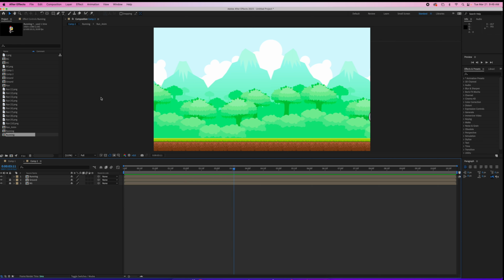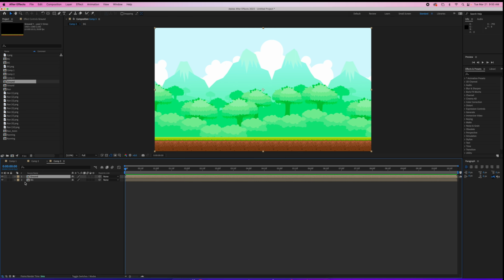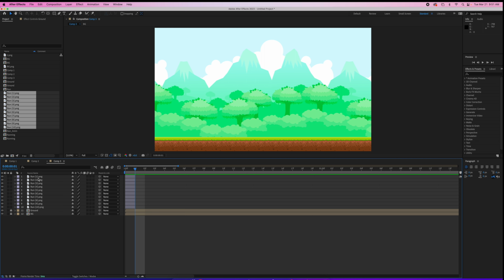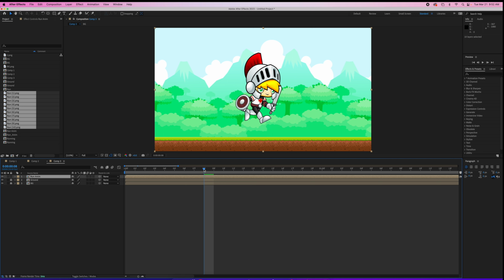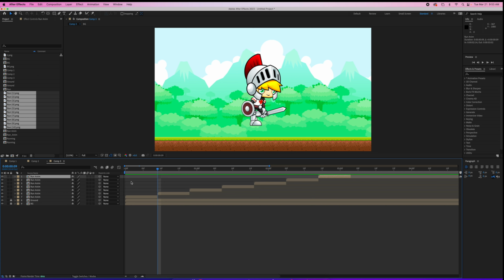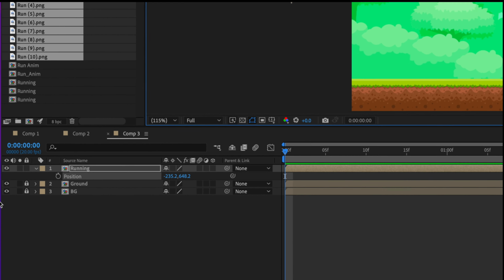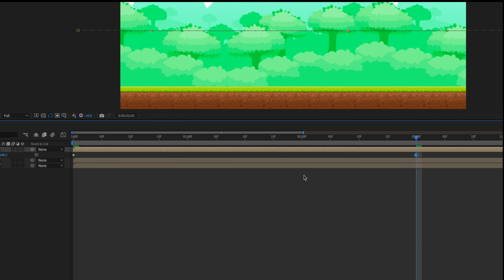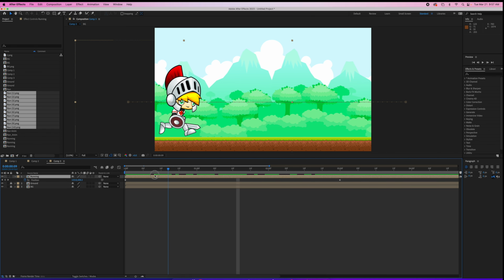After Effects: Sprite Animation Tutorial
Learn to animate sprites and keyframe position.